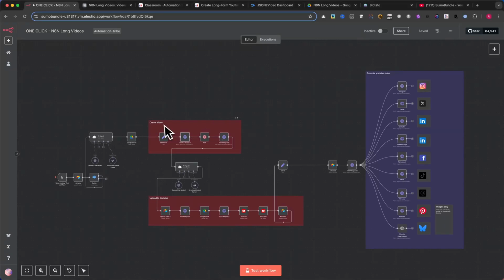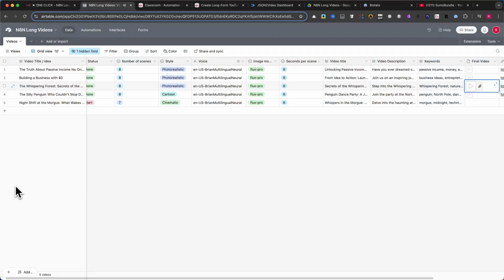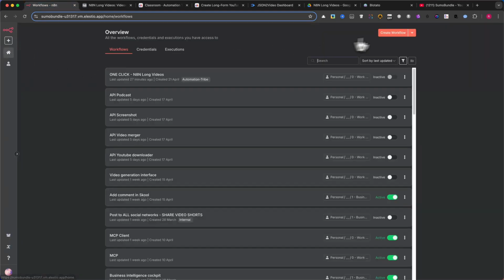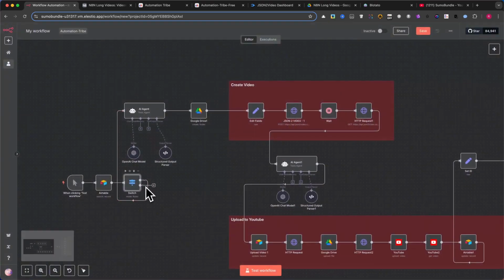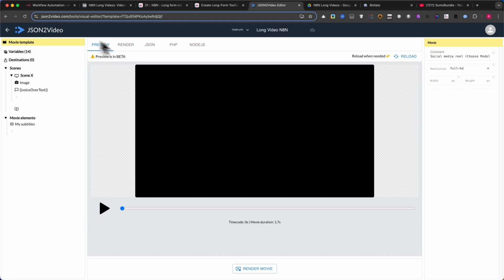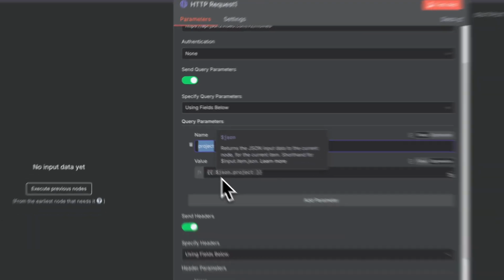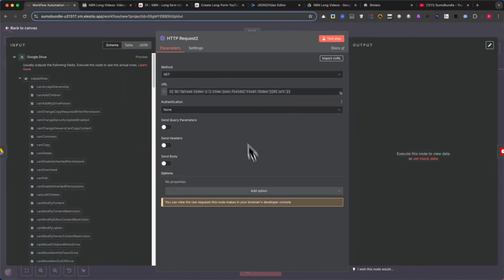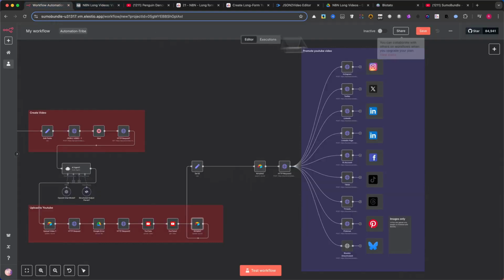How My AI-Powered YouTube Automation Creates Viral Long Videos on Autopilot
In this video, I’ll show you how I built a powerful automation using n8n, Airtable, OpenAI, and JSON2Video that creates long-form YouTube videos from scratch—with just one click.

This automation writes the script, generates voiceover and images, uploads the video to YouTube, and promotes it on over 10 social networks using Blotato.

Perfect for faceless channels, content creators, and anyone serious about AI.